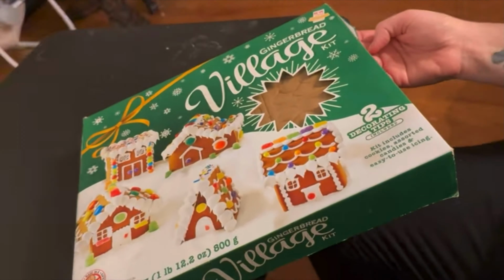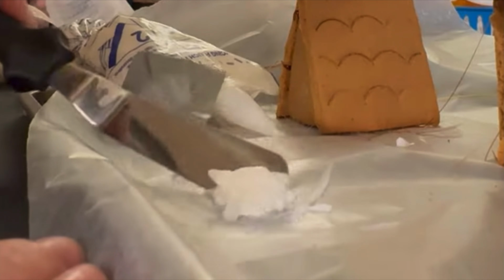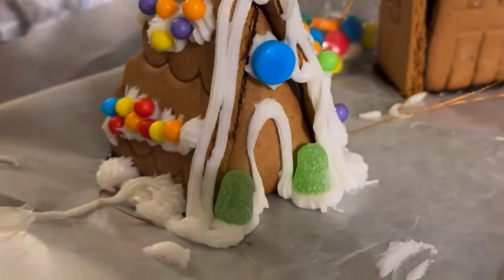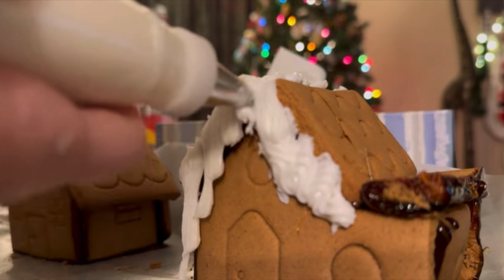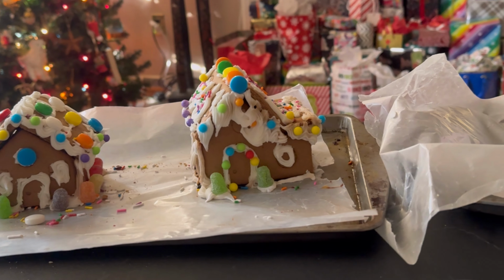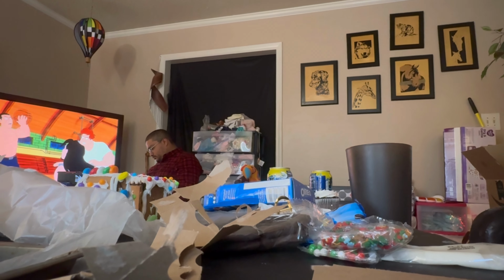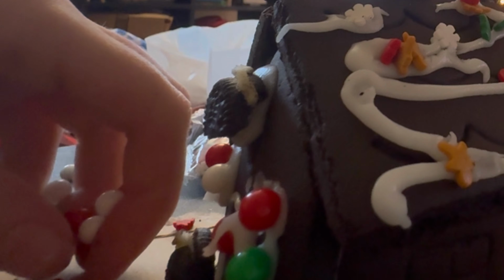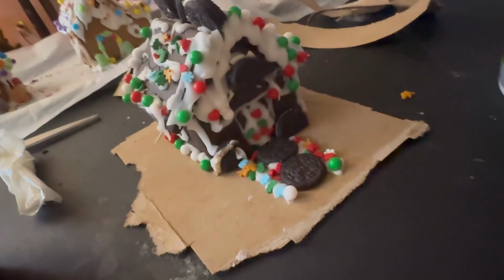Decorating Gingerbread Houses!